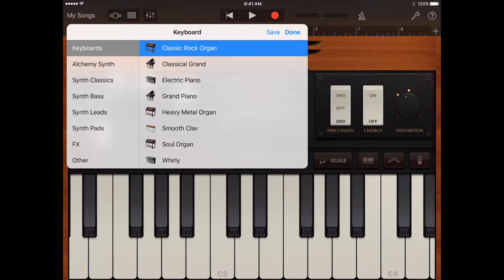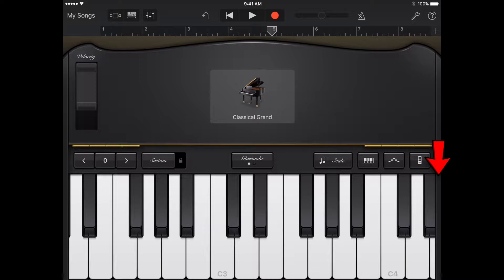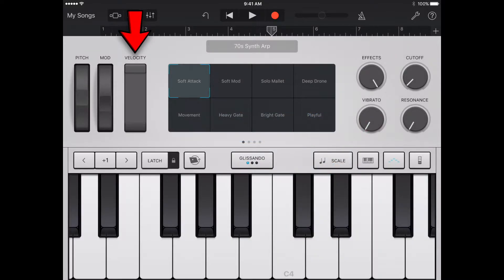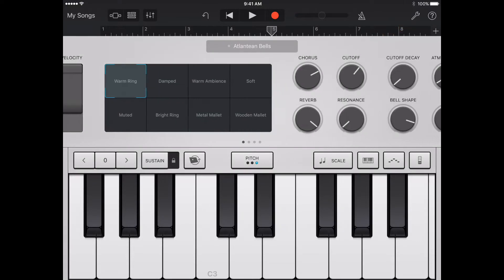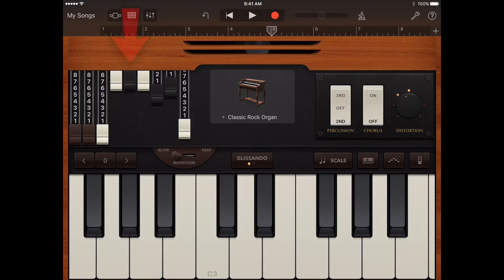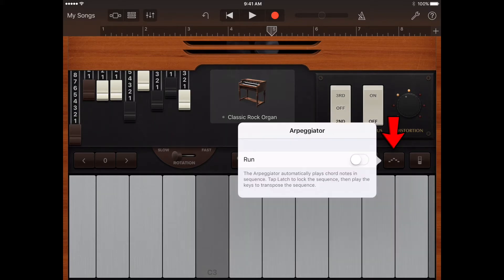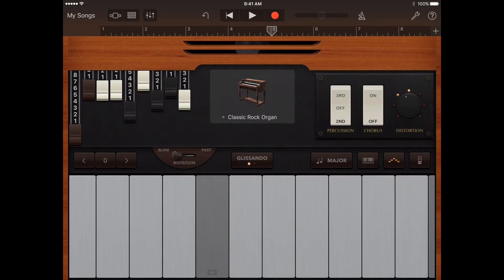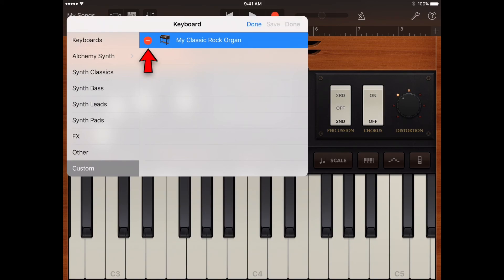GarageBand iOS - How to Play the Keyboard - TOUCH INSTRUMENTS TUTORIAL #1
This tutorial shows you how to play the keyboard touch instrument in the GarageBand iOS app.